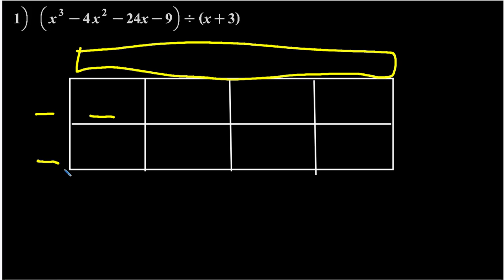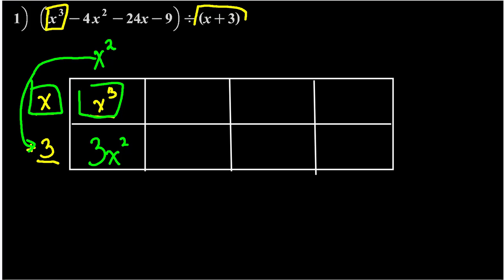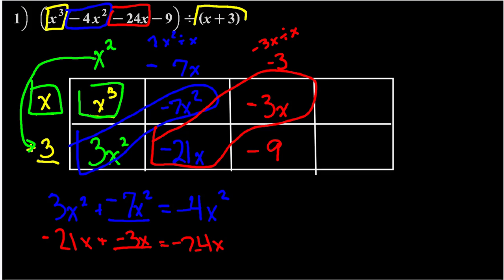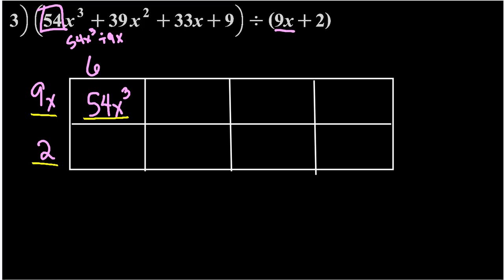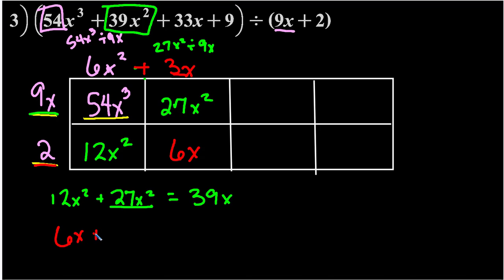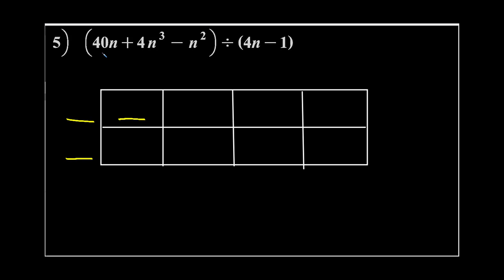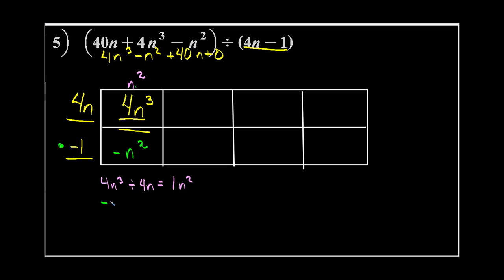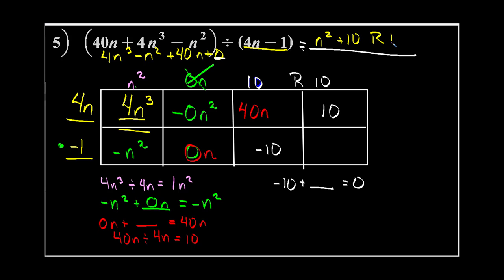dividing polynomials 1